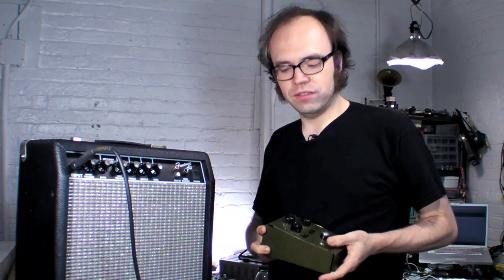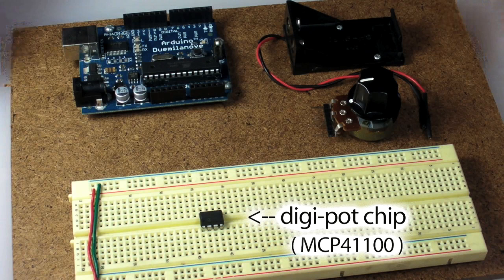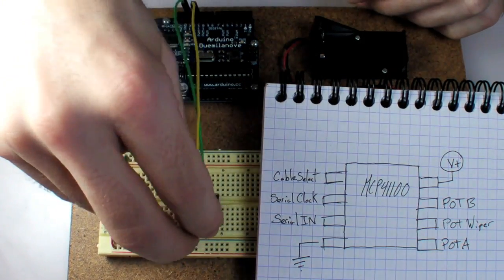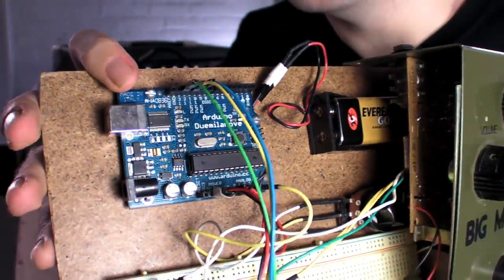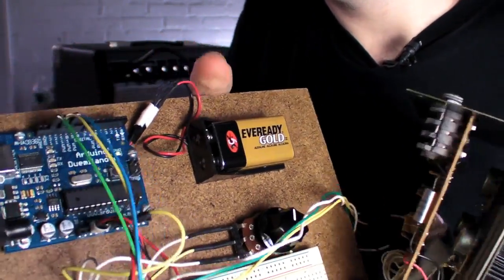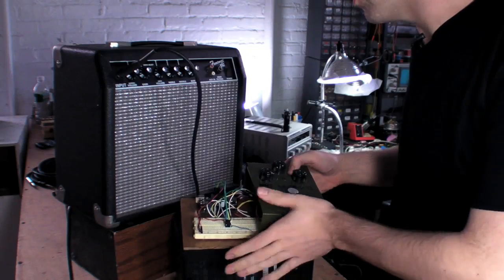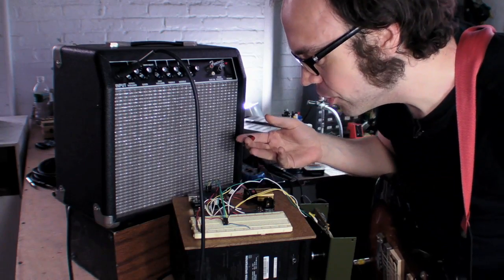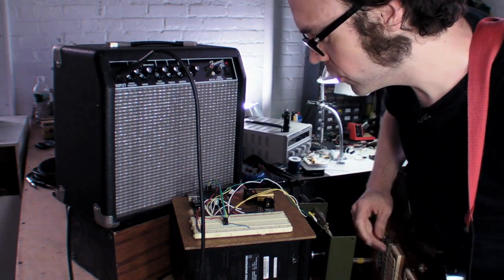Collin's Lab: Guitar pedal hacking with Arduino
Instead of chaining multiple guitar effects in search of a new sound, I decided to mod just one.  Using an Arduino microcontroller board + digi-pot chip, I was able to add a variable gating effect to a fuzz pedal.

video, audio, & riffs by Collin Cunningham